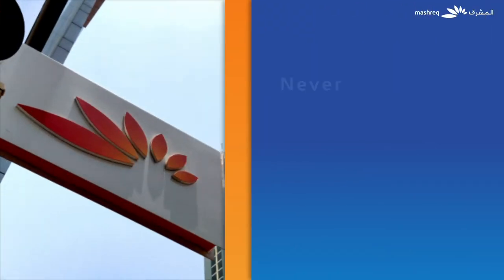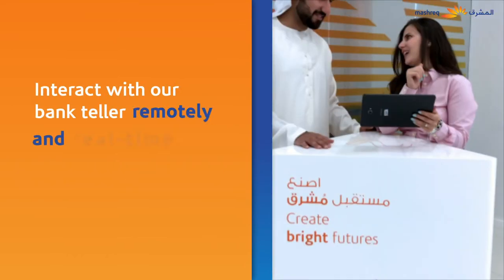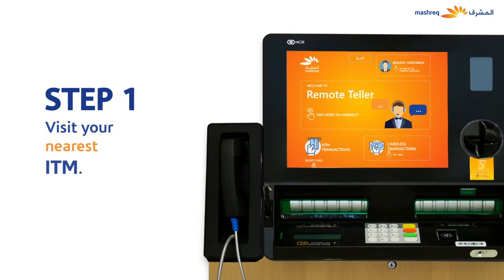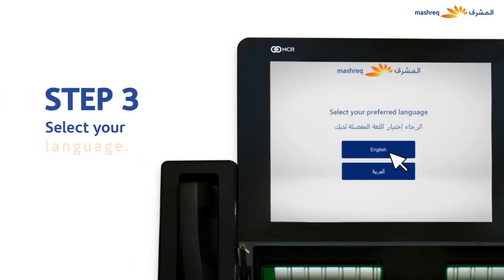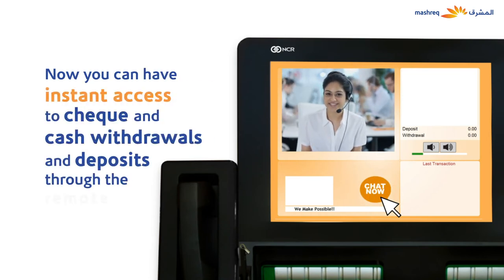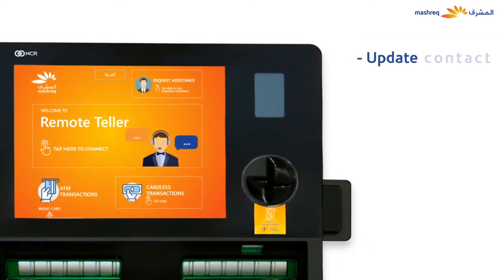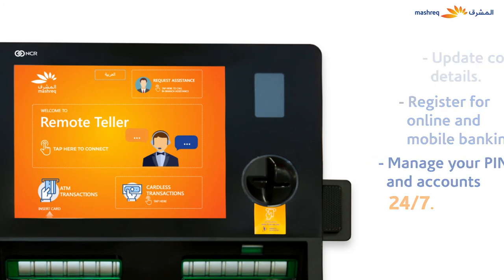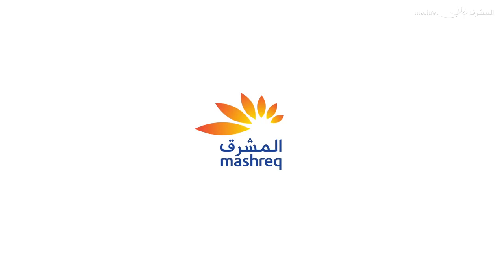Interactive Teller Machines (ITM)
Do more with our Interactive Teller Machines. Speak to our remote tellers to fulfill all your banking needs beyond regular banking hours. Perform cash transactions and instant cheque withdrawal up to AED 100,000 using our ITMs.